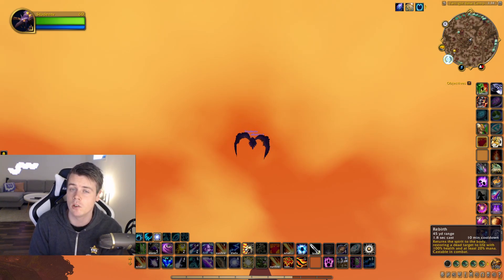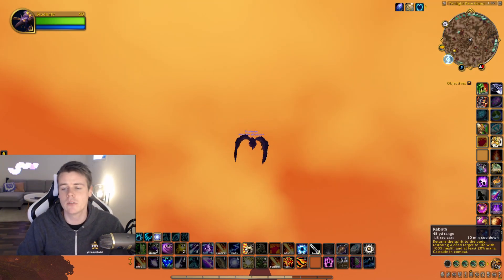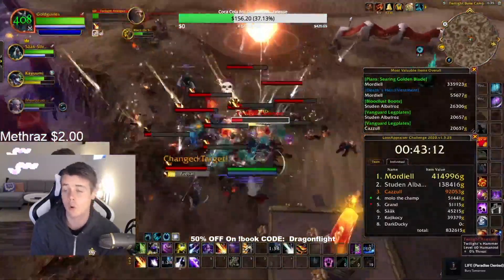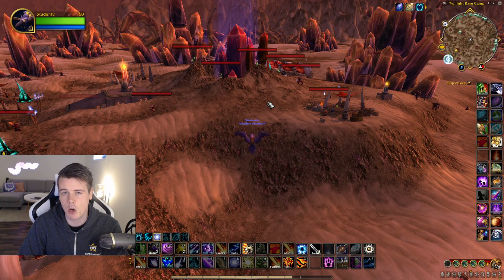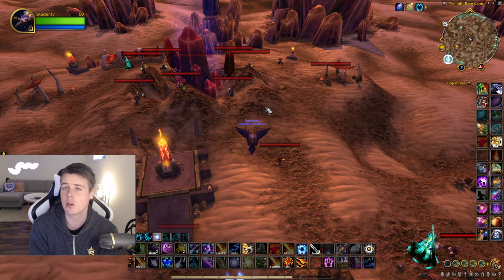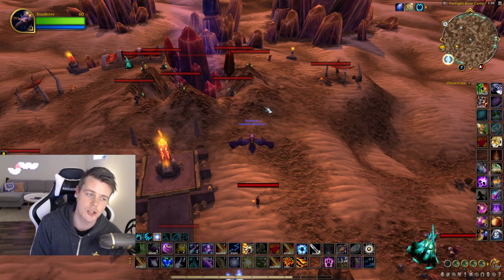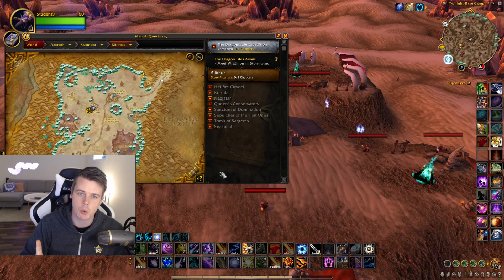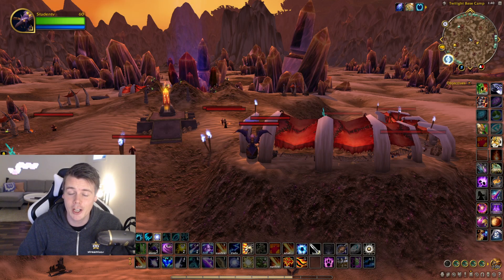INSANE RAW GOLD + EPICS! Dragonflight Goldfarm